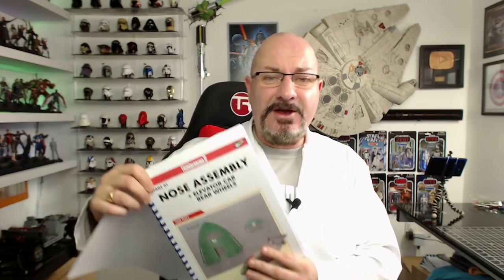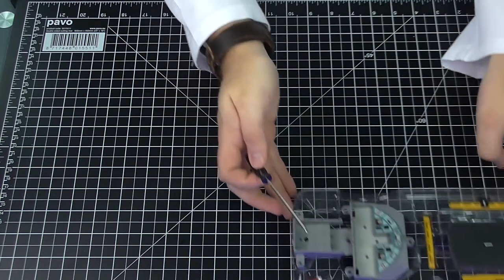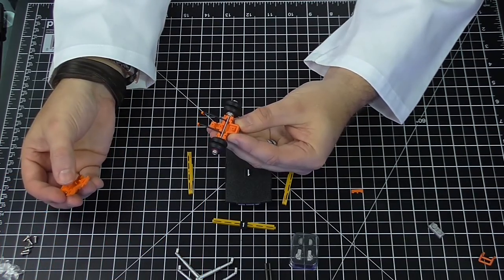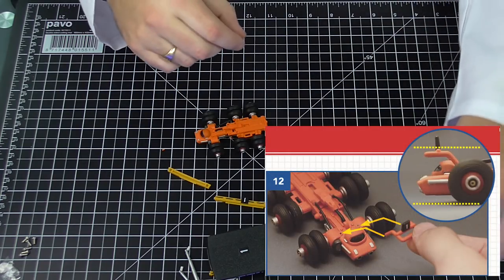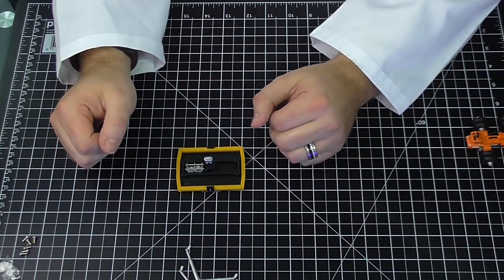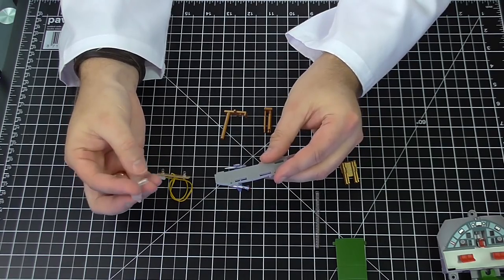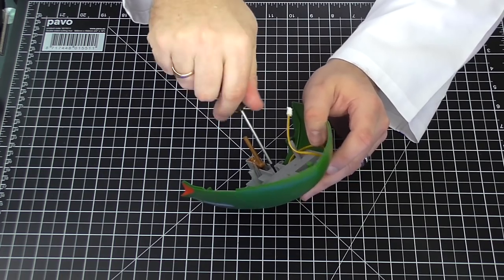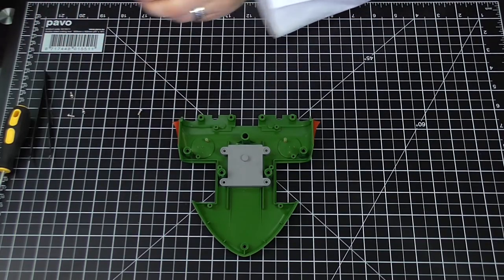Build Your Own Thunderbird 2 - Pack 1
Here we go with the Modelspace release of Build Your Own Thunderbird 2.

or

5TB2-WG

Hope you enjoy this build with me.